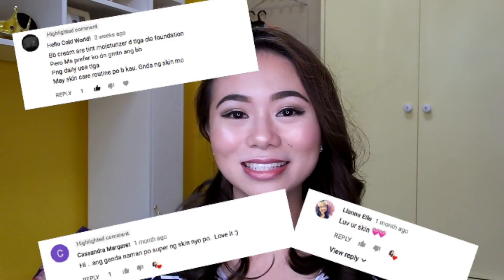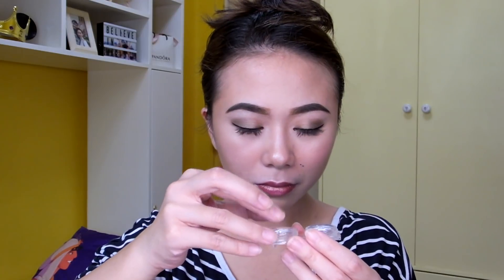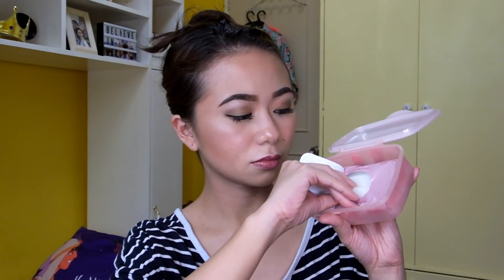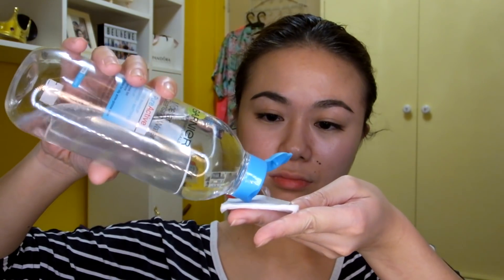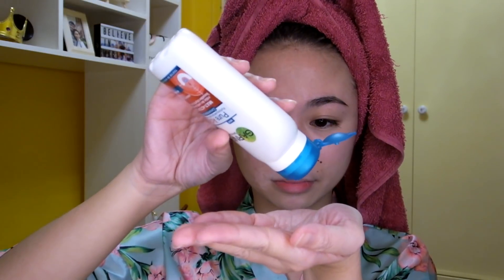My Skincare Routine! - Paula Angelica Vlogs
Products mentioned:
Biore Cleansing Oil Facial Sheets
Garnier Pure Active Micellar Cleansing Water
Biore Cleansing Oil
Garnier Pure Active Foam
Garnier Pure Active Toner
Innisfree Super Volcanic Pore Clay Mask
Nature Republic 92% Soothing Aloe Vera Gel
Celeteque Acne Spot Corrector